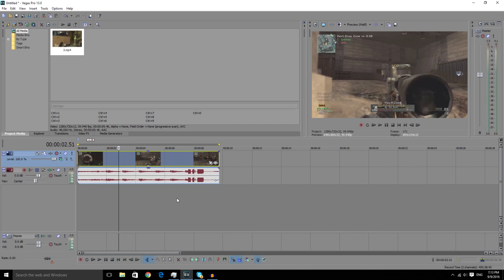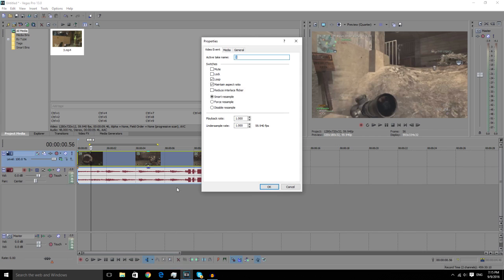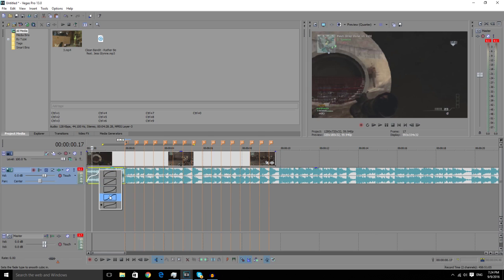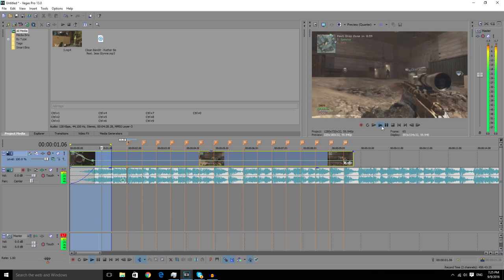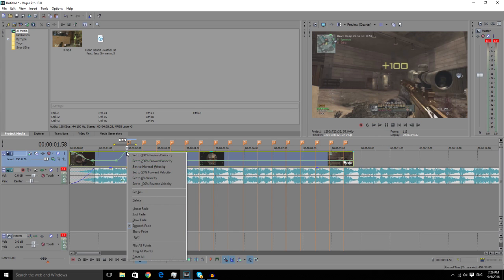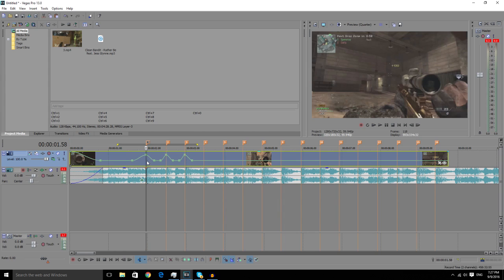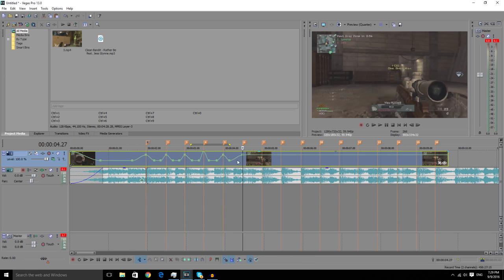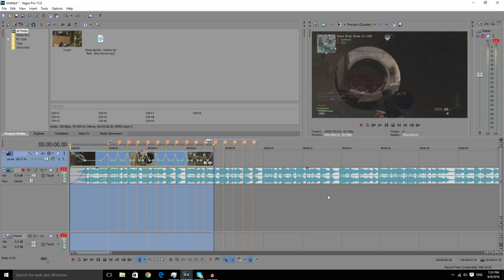Sony Vegas | How to Velocity Sync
How to Velocity Sync, Sony Vegas, Sony Vegas Velocity Syncing Tutorial
\/ OPEN \/